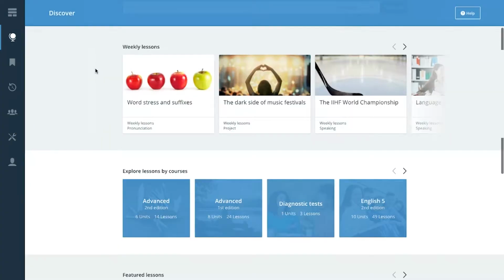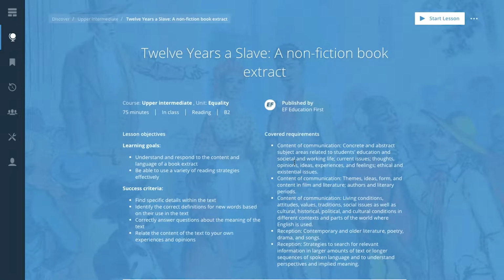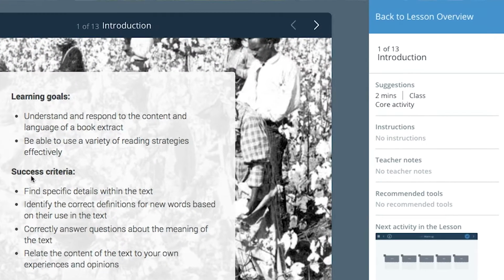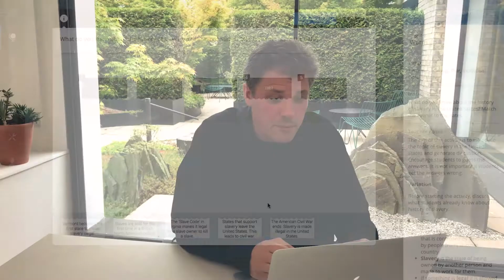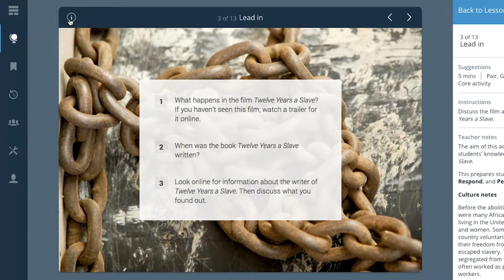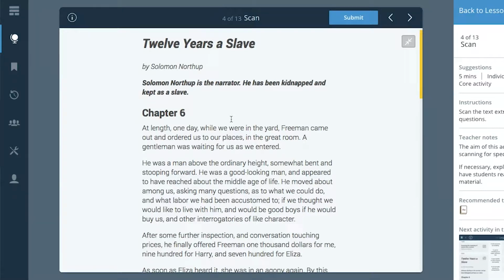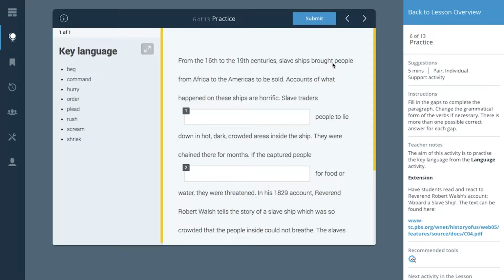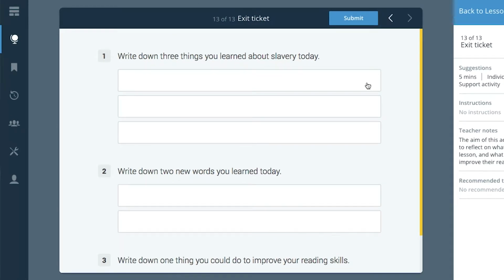Previewing a lesson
Preview lessons and activities in EF Class.

Our lessons have a variety of activities created to stimulate and engage your students in their English language learning. In this video, we will show you how to preview activities before you start an active lesson with your students.

Don't have a teacher account yet? Sign up for free and find out more